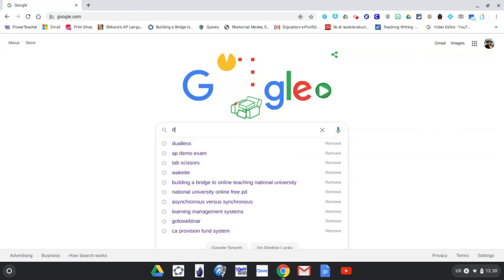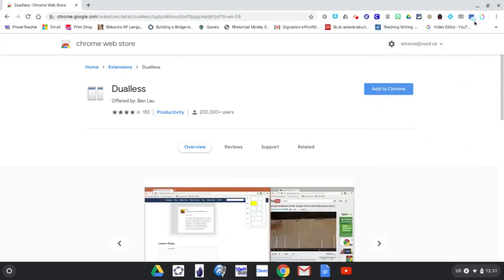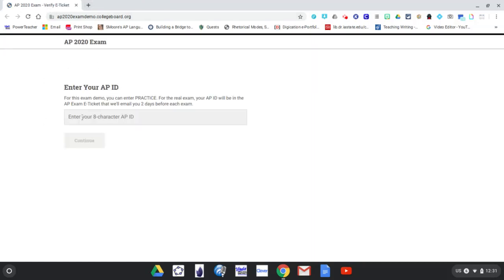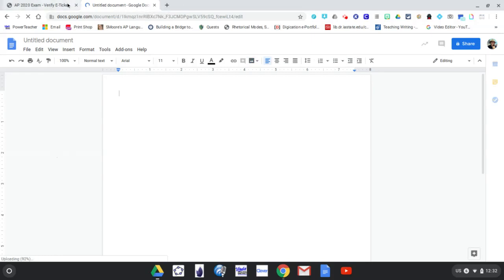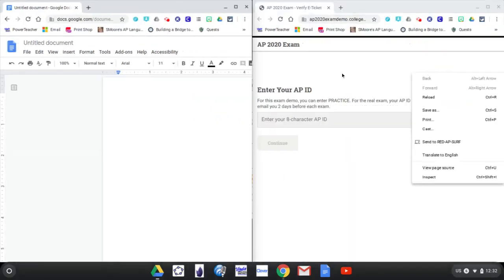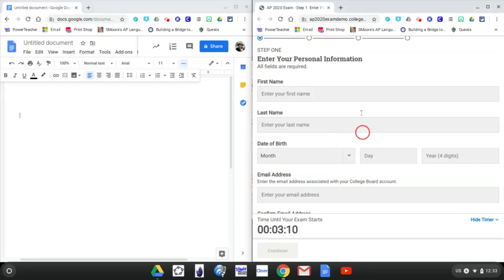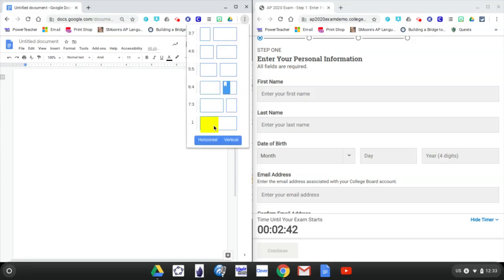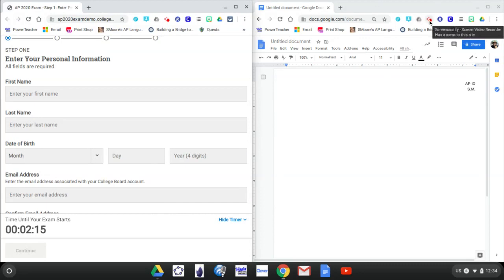Split Screen Tutorial using Dualless Extension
Split Screen Tutorial using the Google Chrome Extension-- Dualless